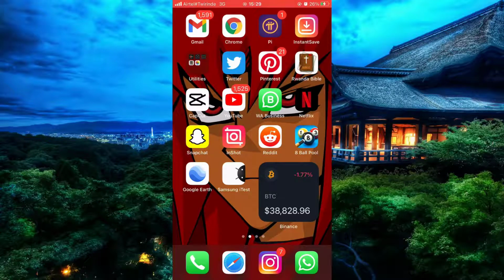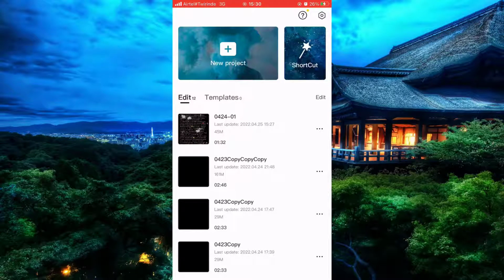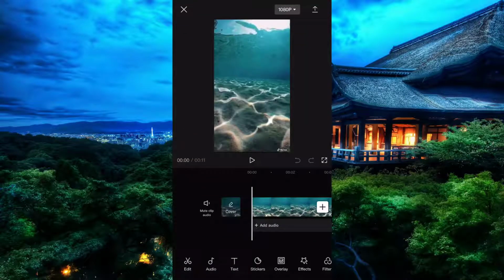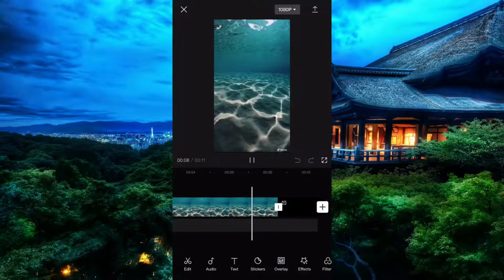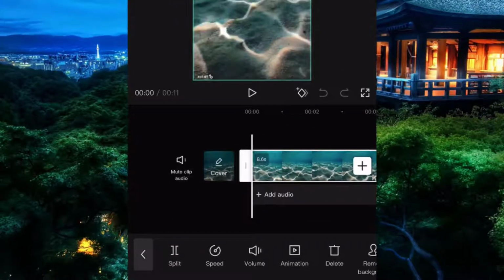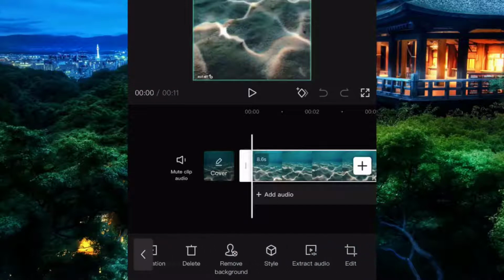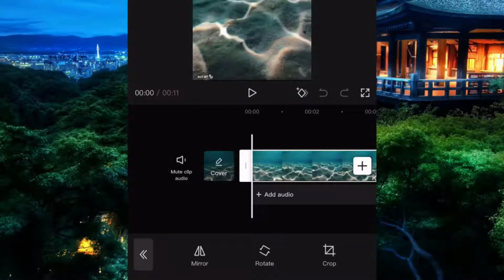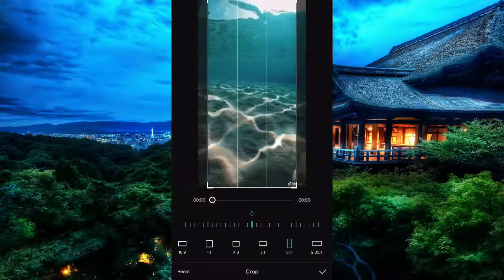how to crop a video in capcut